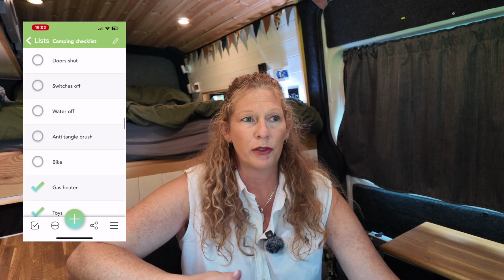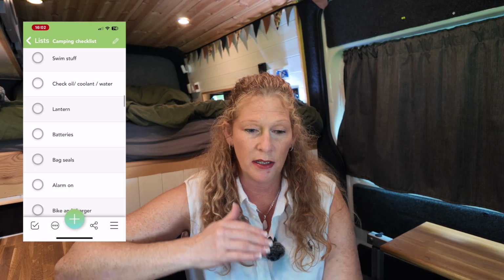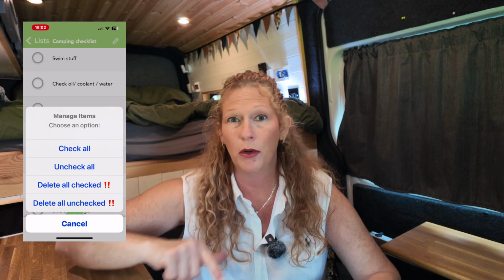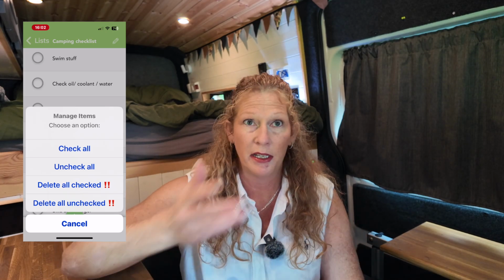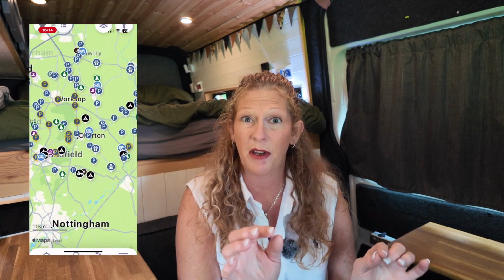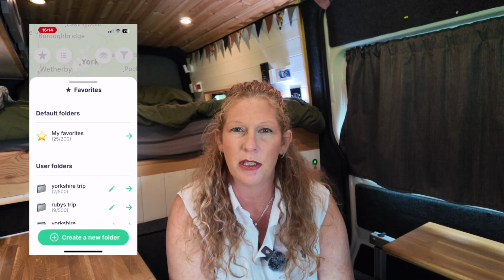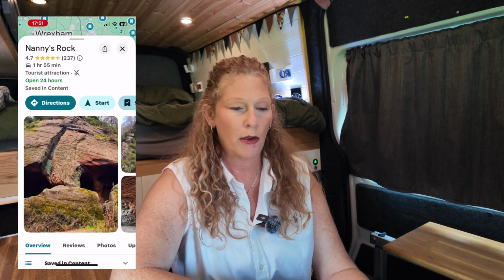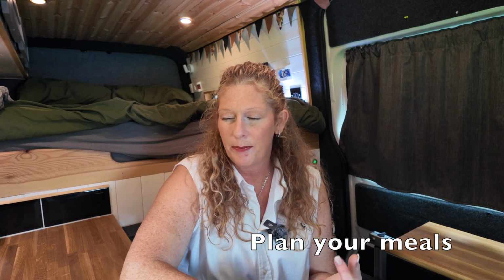PACKING TIPS for camper vans | vanlife uk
A few tips and ideas for packing for a trip in your campervan .
Share your own ideas in the comments

VANLIFE GOODIES HOMEMADE MERCH

-ALL POWERS POWERBANK
-TEMU SHOP use code - aab97917
- COMPOSTING TOILET (Trelino ) -

Fancy buying me a coffee. ☕ (thanks loads!) -

We are a family escaping city life for adventures often in the countryside.
We use our van as a daily drive, to extend a day out and for holidays.
We have a T5 VW 2004 campervan ready converted when we bought it but have added lots since buying it.
We try to do videos of products we use in our van, how we use our van with a family, and instructional videos.

Slightly off-topic, have you ever wanted to explore life's purpose?